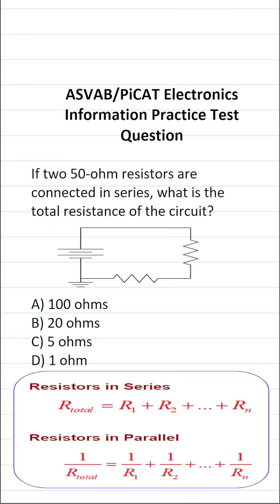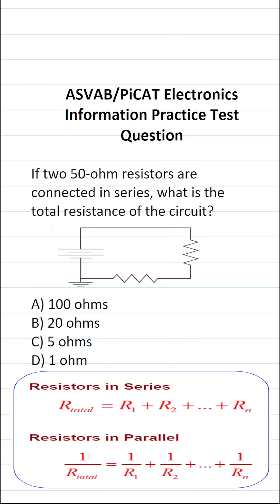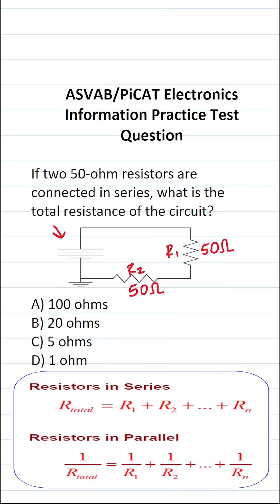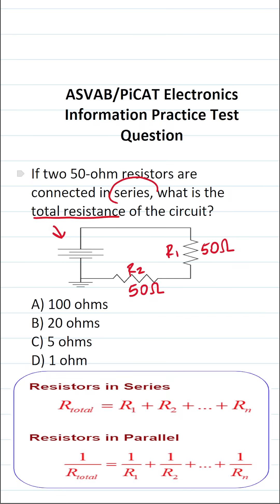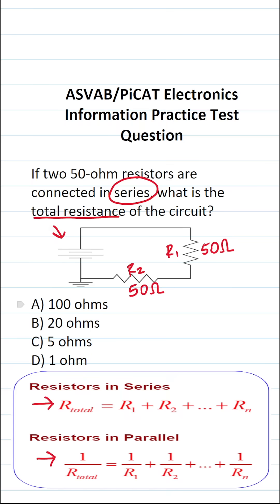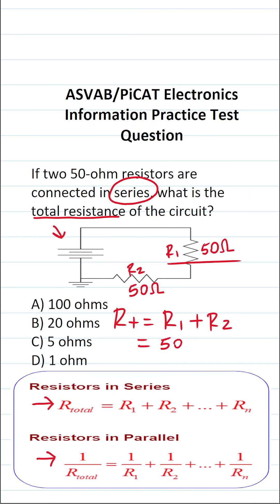Total Resistance: ASVAB/PiCAT Electronics Info Practice Test Question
​​​​​In this video, Grammar Hero works out an electronics information practice test question that requires you to calculate total resistance using Ohm's Law. Of course, this is a circuit that has resistors in series. This question should closely mirror what you should expect to see in the Electronics Information (EI) subtest of the Armed Services Vocational Aptitude Battery (ASVAB) as well as the Pre-screening internet-delivered Computer Adaptive Test (PiCAT). ​​​​​grammarhero ​​ASVAB​​​​​